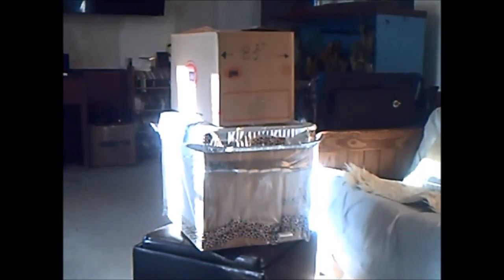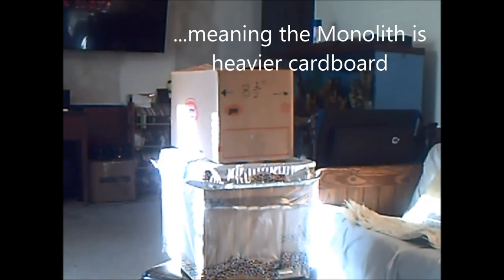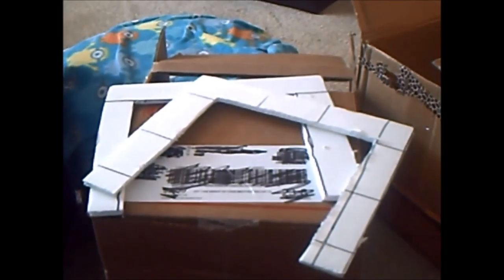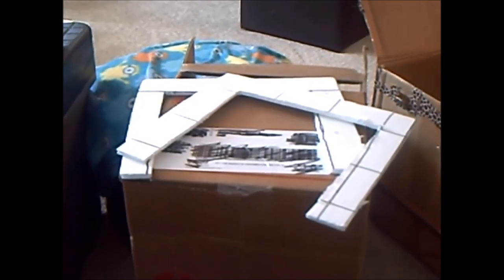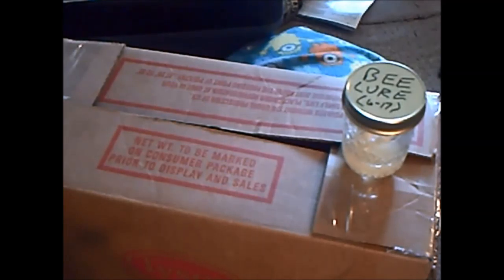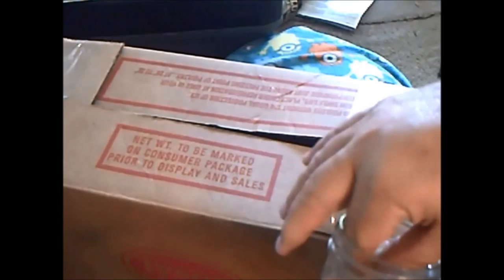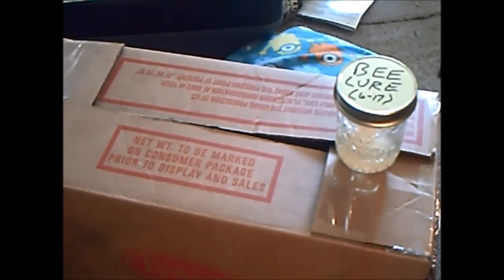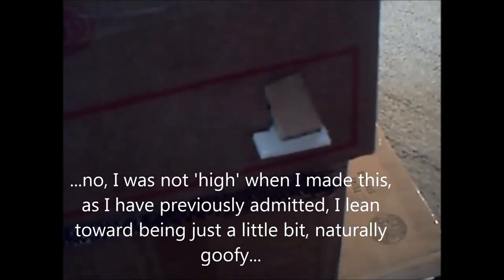Shortisode 4 The Cheap S - O - Bee Swarm Box is Finished!!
I wanted to create a bee swarm capture box on the SUPER cheap, just to see if super cheap and effective can coexist.

A friend said he wanted to get into beekeeping, but the COSTS were more than he wanted to go for, on a new project.  A project, that can cost several hundred dollars to get started,  that can literally fly away.   He said he liked my approach of keeping the costs down, because, like me, he's a cheap S - O - B...

And that's how we came up with the name!

So here's to ALL the cheap S - O - B's out there, and to all the folks who want to get into beekeeping, but just can't afford or justify the costs.